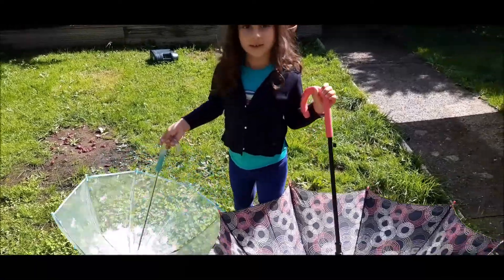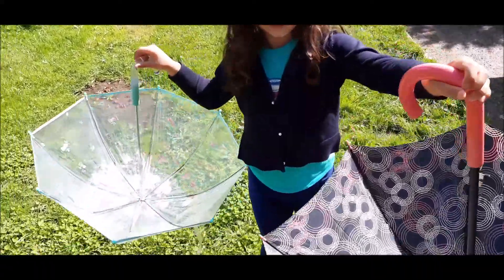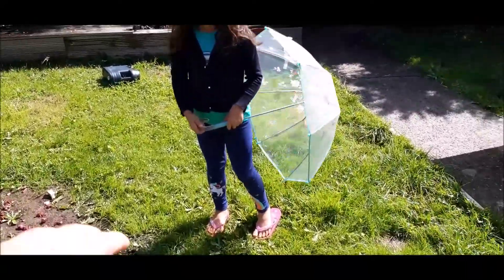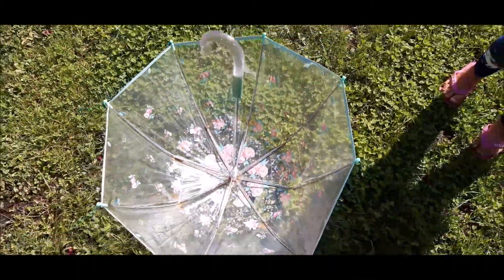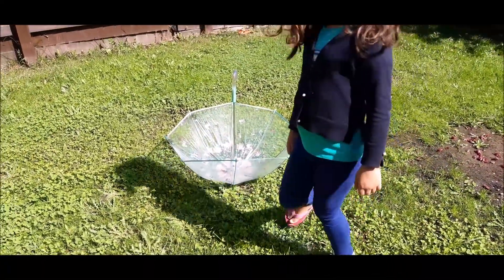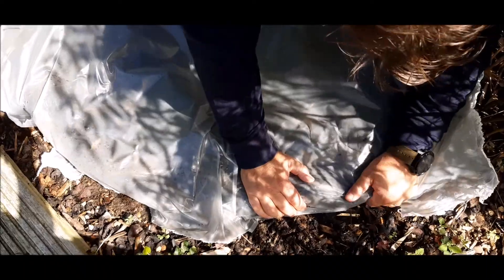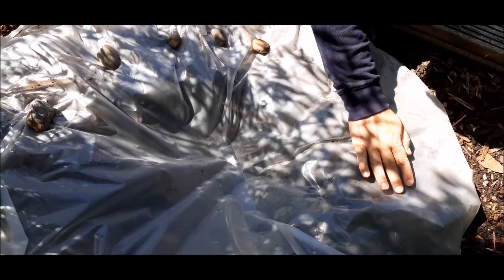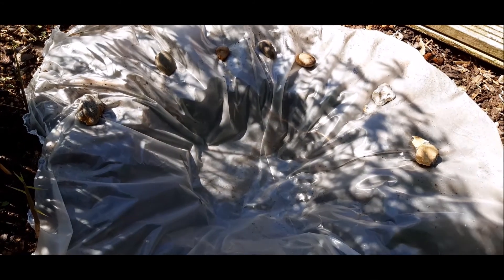Improvised ways to catch Rainwater.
1-Schools out!
2-Weather sucks!
3-Staying local!
Solution:
Show the kids Improvised ways to catch Rainwater.!